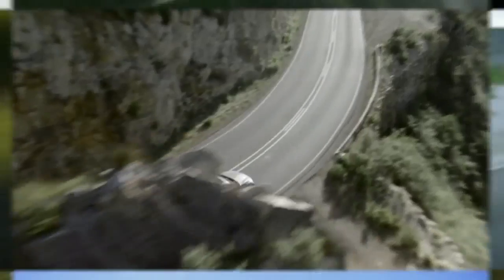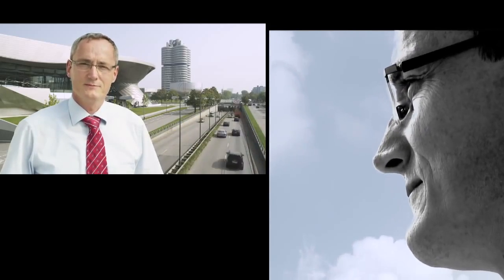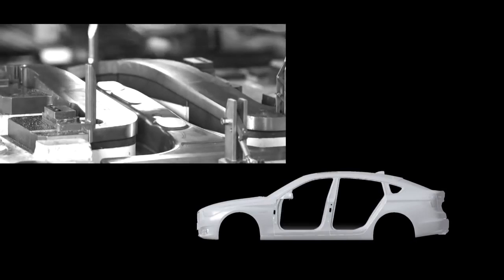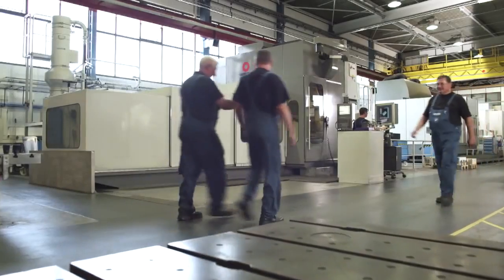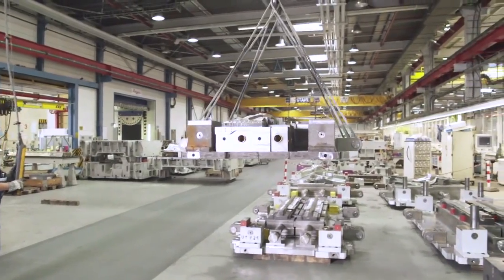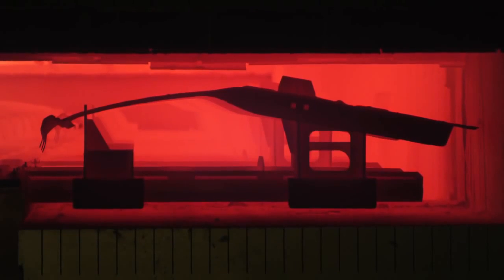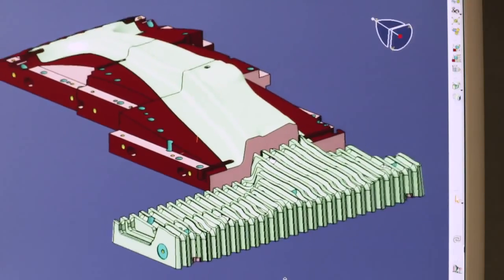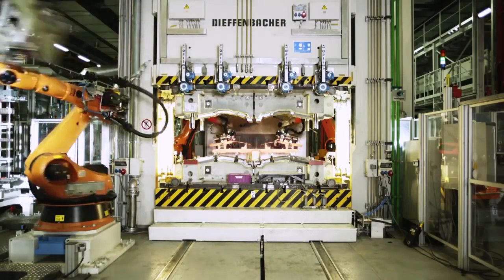BMW facility and tool making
In the tool and plant engineering facility at the BMW factory in Munich so called water cooled press methods are developed. These cooled press tools enhance the safety of the car and decrease CO2 emissions because the lighter material. Have a closer look at the process.